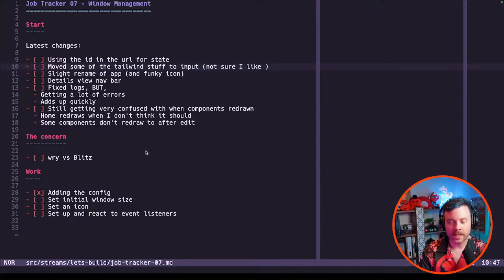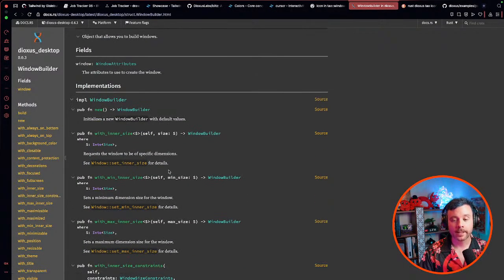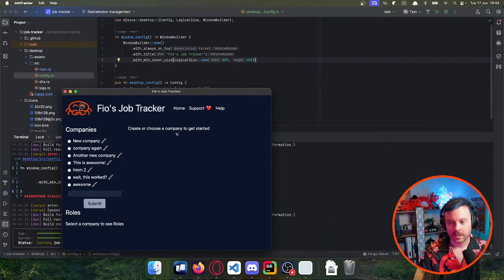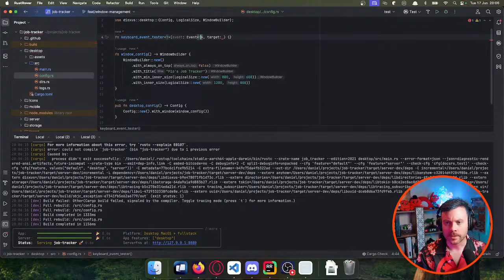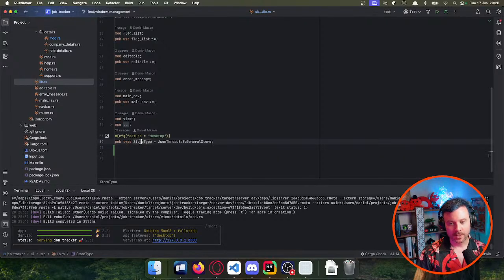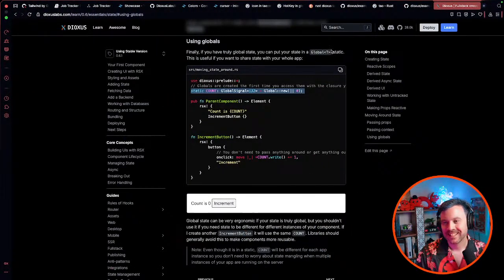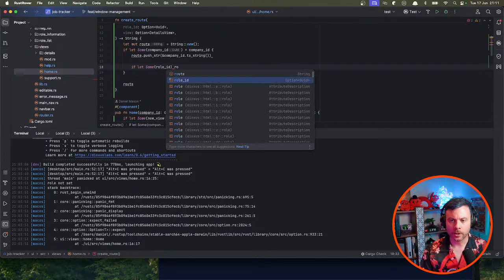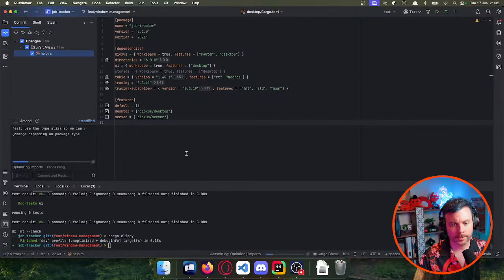Managing the Window - Let's Build: A Job Tracker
We're going to look at managing the Window, primarily, how to set the initial configuration, such as size, and how to respond to events (eg, I'd like to jump to the company view with Alt+C and the the role view with Alt+R)

We're building a Job Tracker in rust and dioxus

- Sunny Symphony
- Dreamy Dandelion